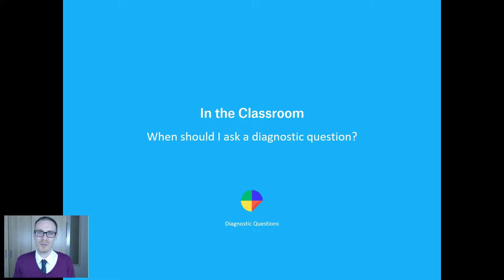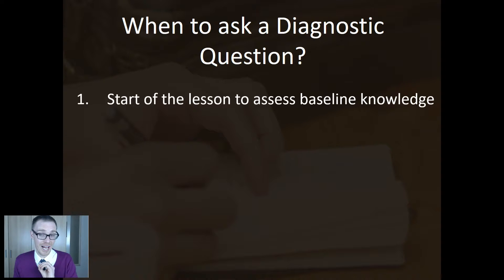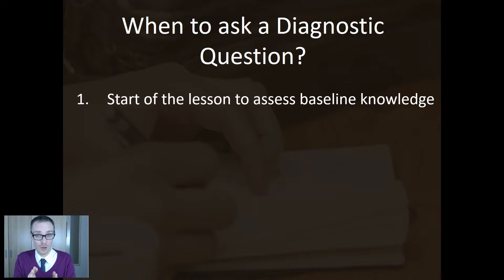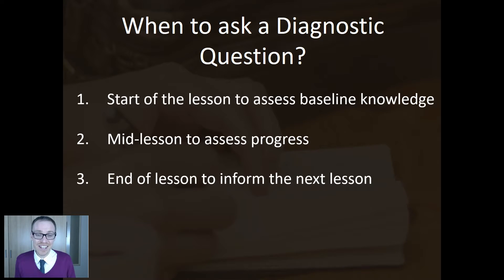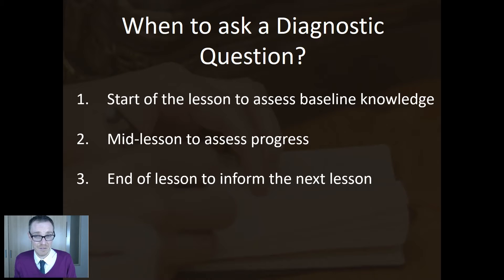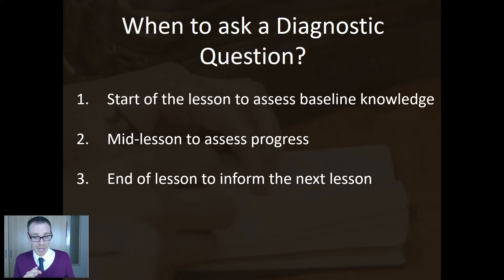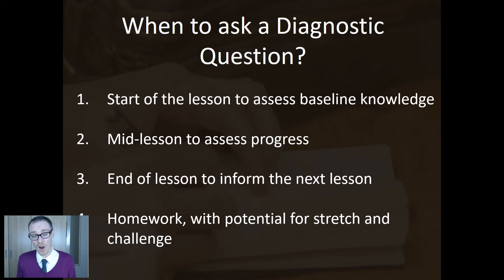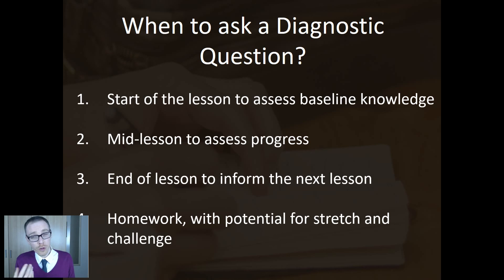When should I asked a Diagnostic Question? - Diagnostic Questions in the Classroom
I reckon there are four good times to ask a diagnostic question:
1. At the start
2. Midway through
3, At the end
4. For homework
In this video I look at each of these in turn, discussing good practice in each case.